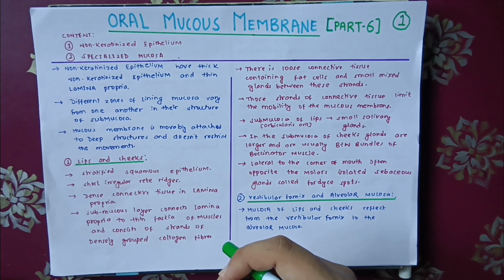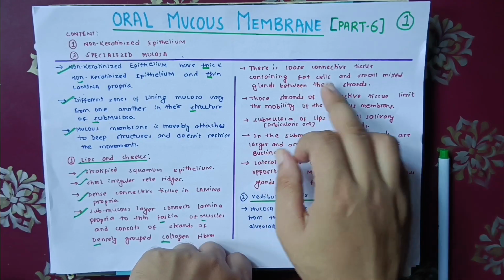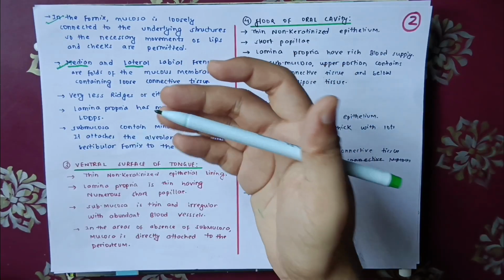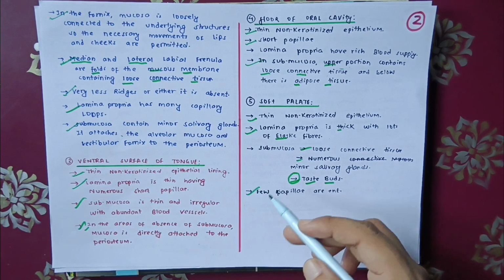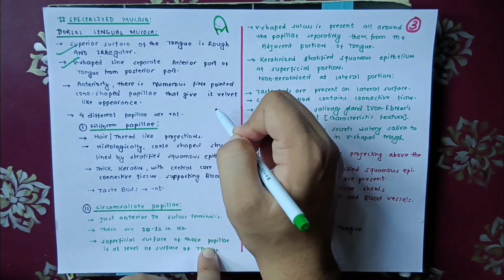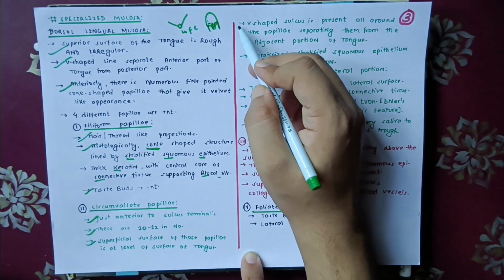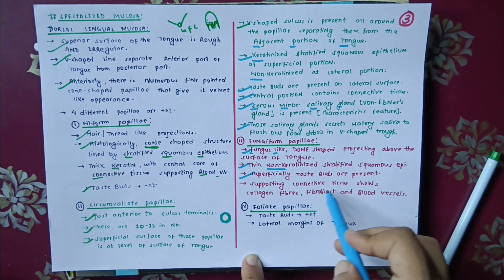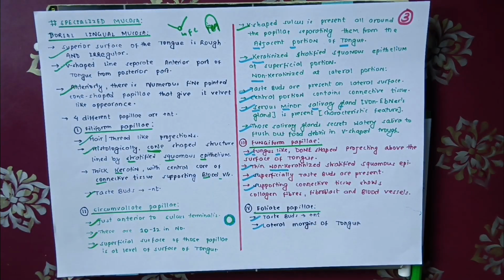Oral Mucous Membrane|Part-6|Oral Mucosa|Orban's Textbook of Dental Histology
In this episode of Dental Histology Series, we will Study about :
1.Non-Keratinized Oral Epithelium
2.Specialized Oral Epithelium

This is the part-6 video of Oral Mucous Membrane. Whether you're a BDS student or preparing for competitive exams this video will make easy to understand things.